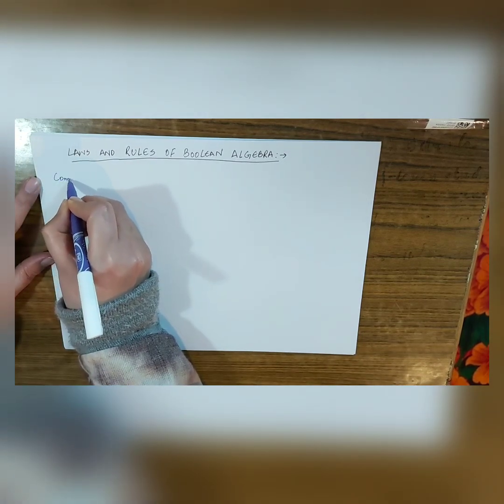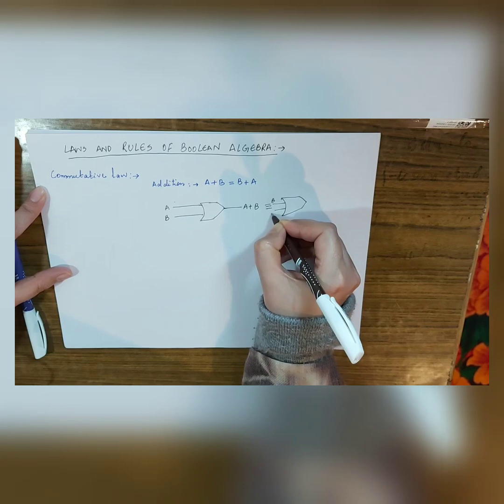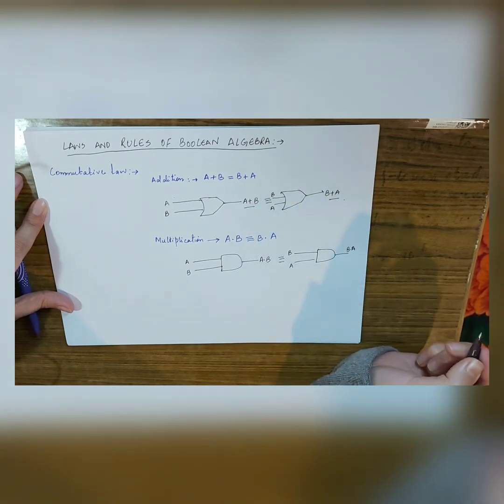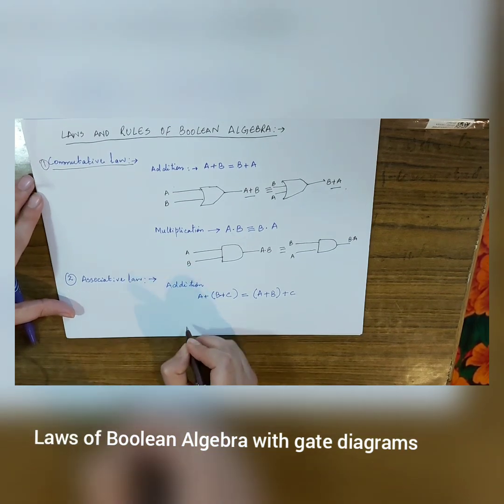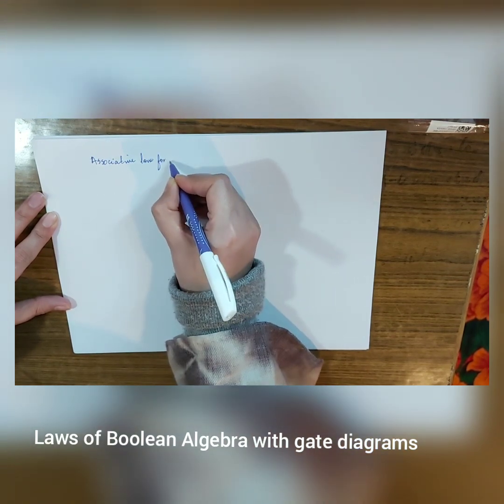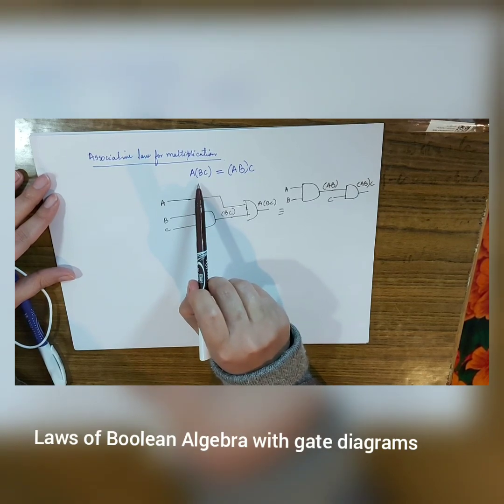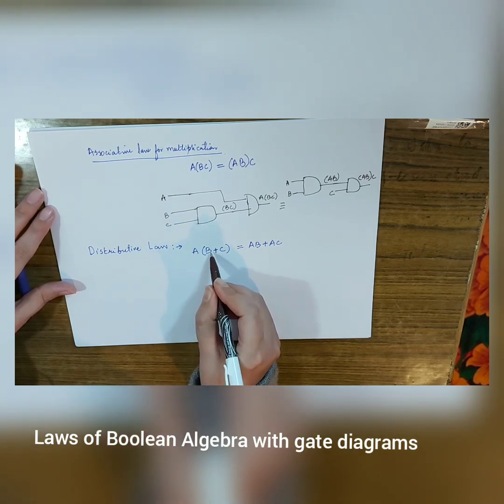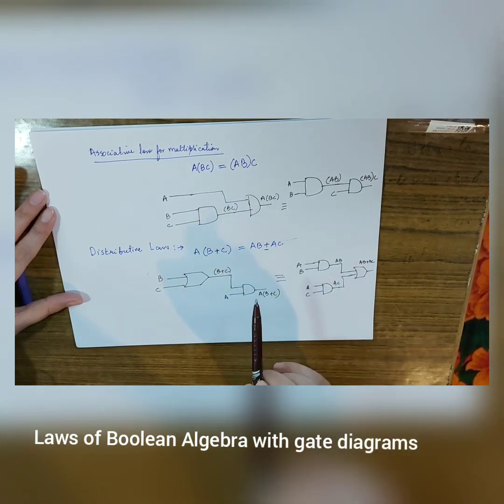Basic Laws of Boolean Algebra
This video describes the basic laws of boolean algebra with gate diagrams